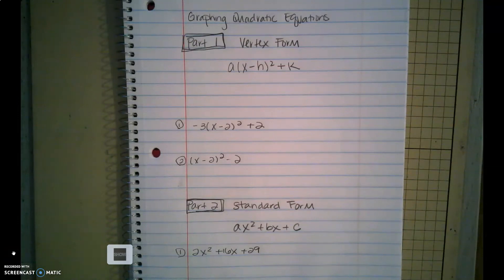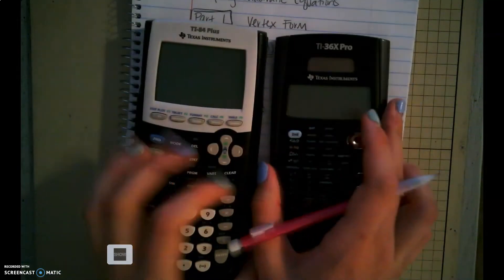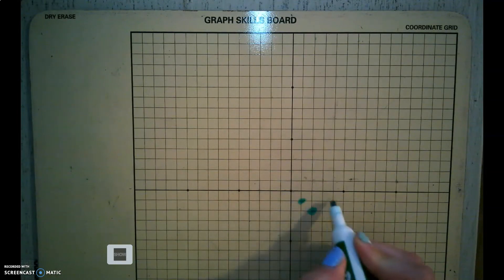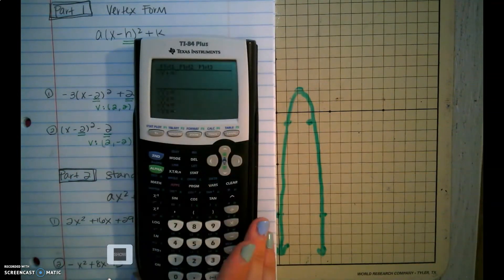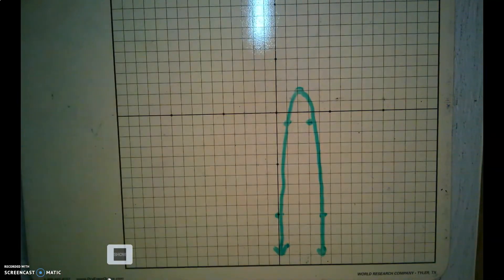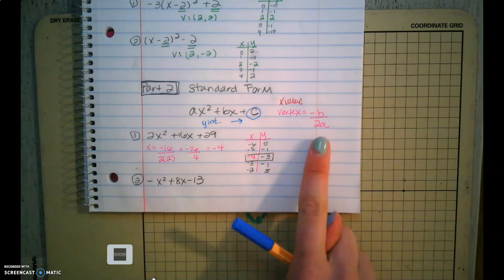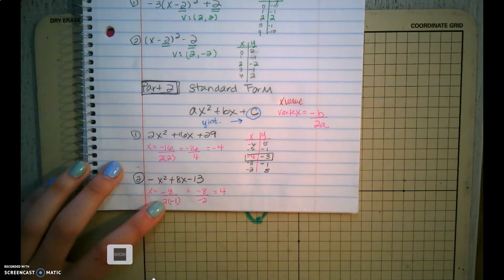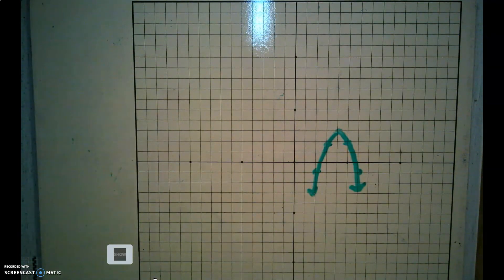Quick Review Graphing Quadratics